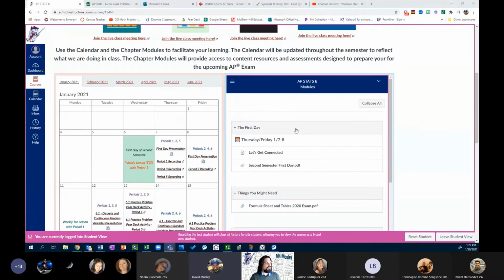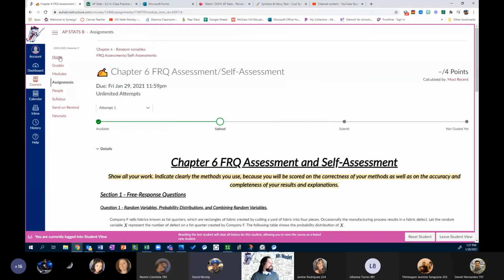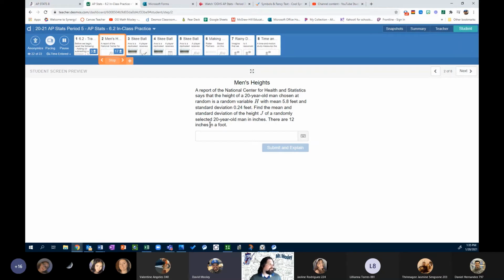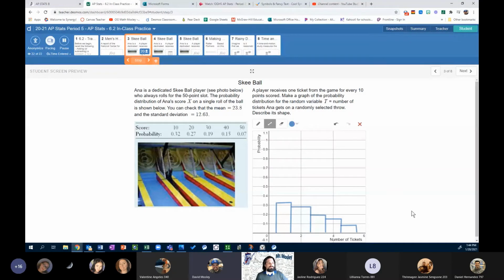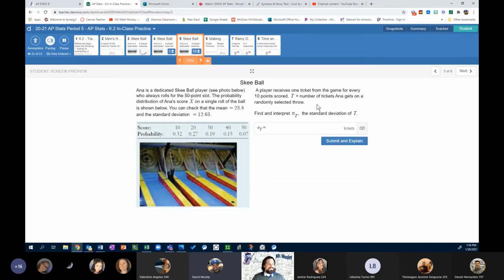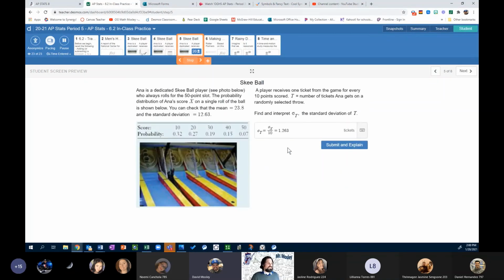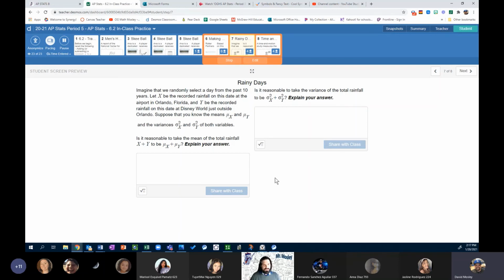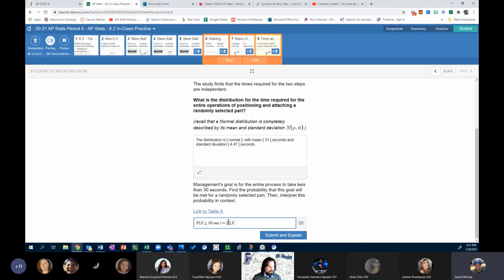OGHS AP Stats - Period 5 Live Meeting - 1/20/21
In today's class, we reviewed what is available in the Canvas course, and then worked on a Desmos activity to review transforming and combining random variables.